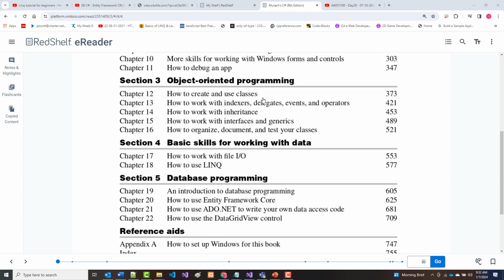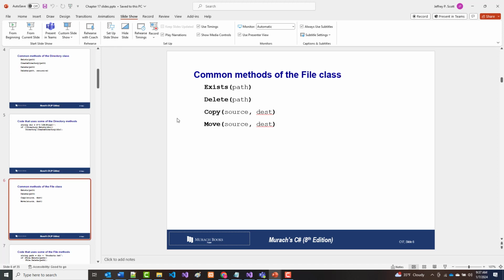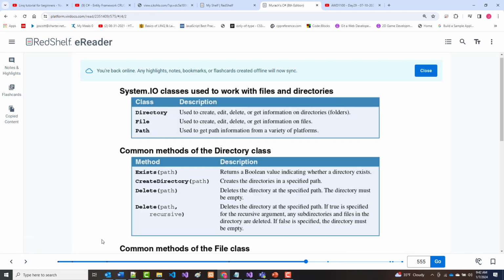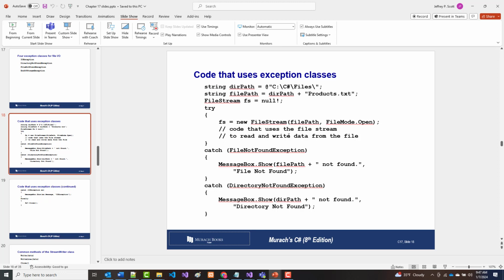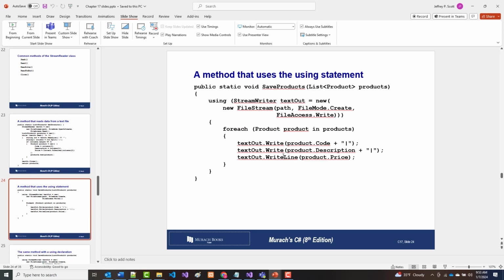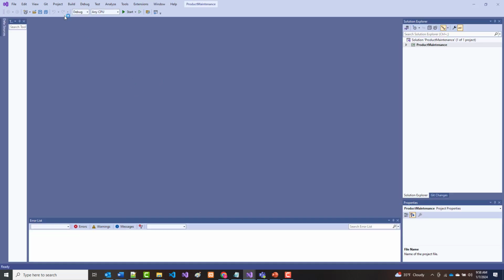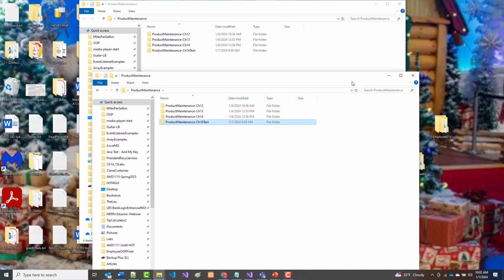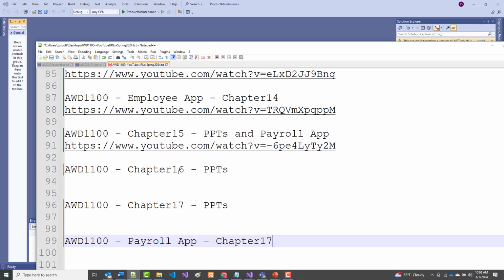AWD1100 - Chapter17 - PPTs